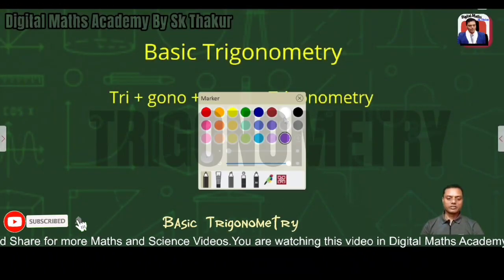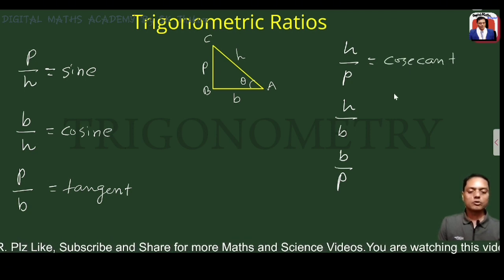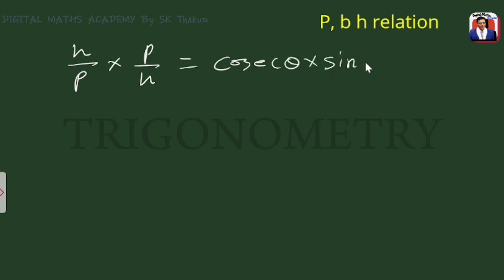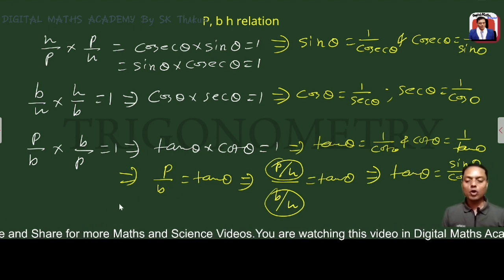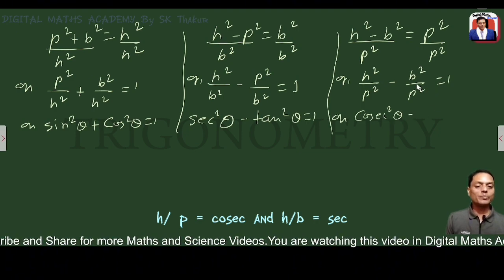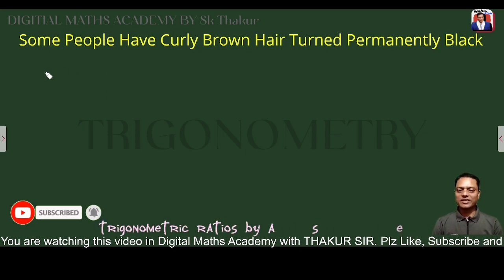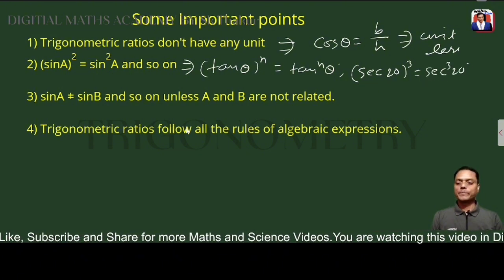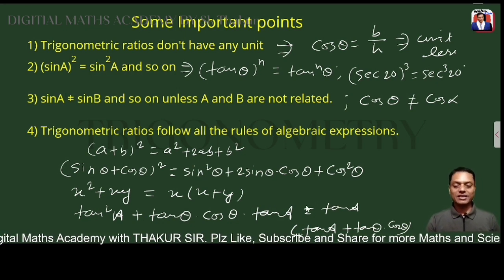Trigonometry Basics in One video | Be Perfect || Digital Maths Academy | Sk Thakur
trigonometry
Trigonometry for class 7 trigonometry class 8 trigonometry class 9
trigonometry Basics
identities of trigonometry
trigonometric identities
trigonometry identities class 9
trigonometry
Pythagoras theorem
Pythagorean theorem
SK THAKUR sir
Digital Maths academy